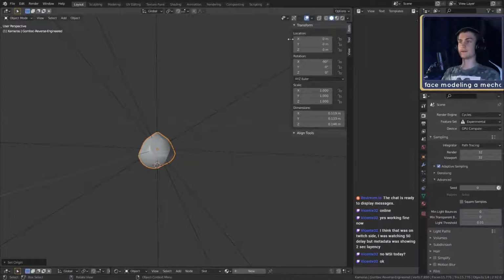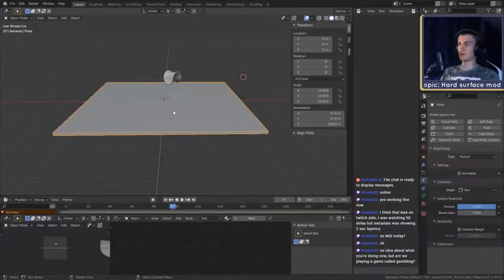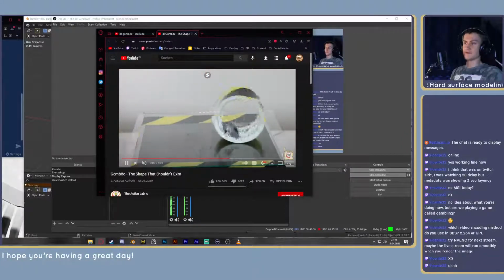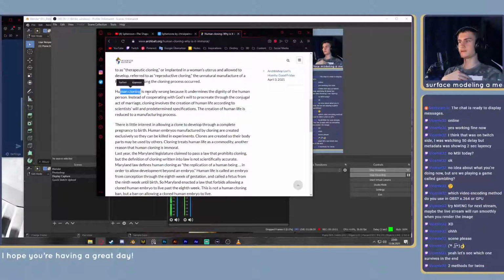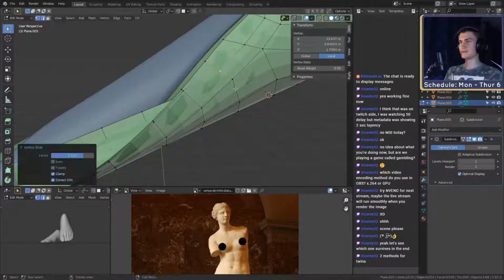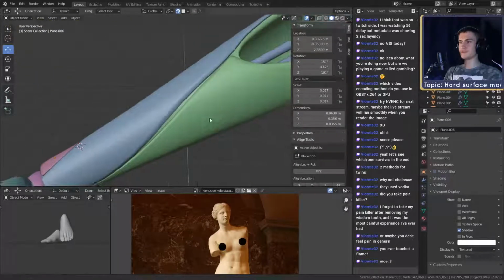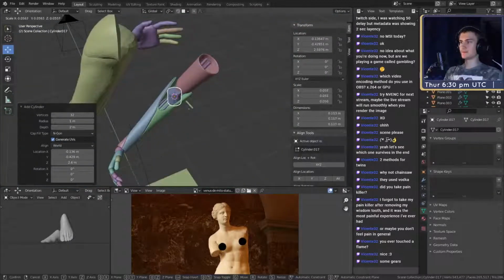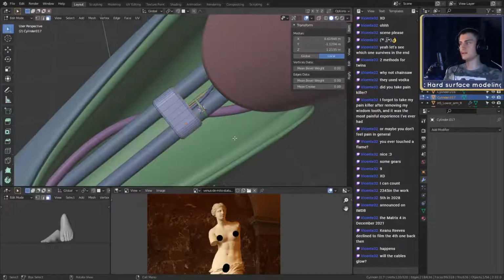I collected these impossible shapes. Let's simulate them with 3D software (Blender3D)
A Gömböc is a one of a kind object. Today we'll discover it's unique capabilities and simulate it in Blender to see if holds up to real life. If there's some time left we'll continue working on the MSI Creator Award Submission.